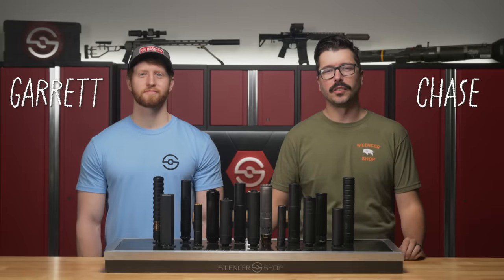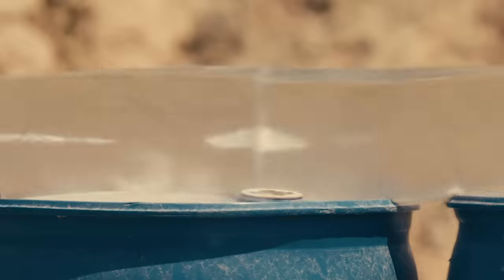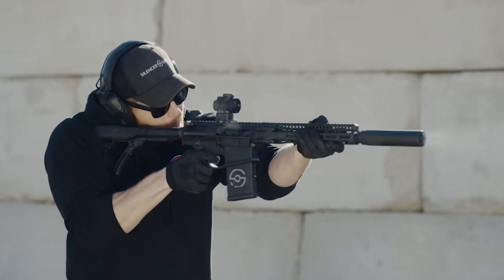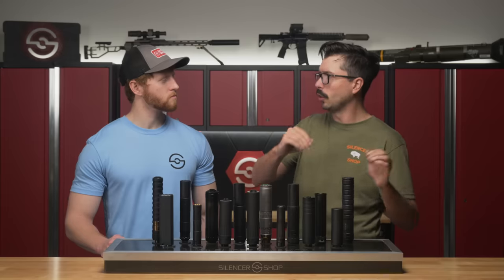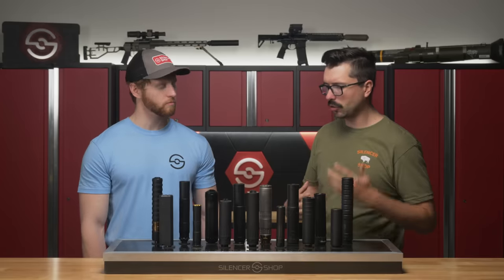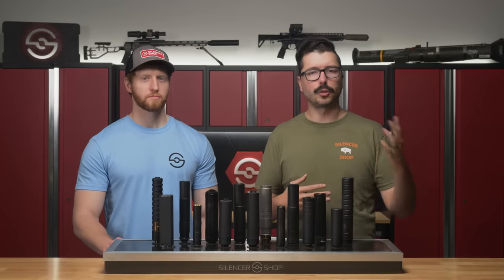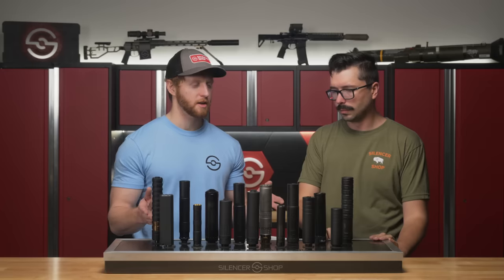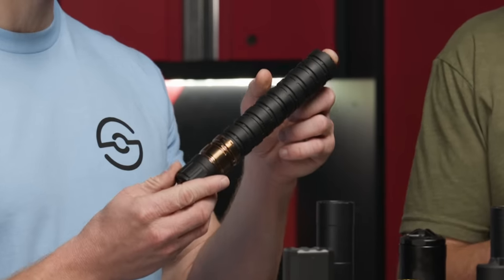How to Choose the Best Suppressor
Dive into the essentials of selecting the right silencer for your firearm, based on caliber, firearm type, shooting style, and key features. From hunting to tactical training to competitive shooting, we cover the best suppressor choices for different scenarios. Whether you're optimizing for durability, sound reduction, or multi-caliber flexibility, unlock the secrets to enhancing your shooting experience with the perfect suppressor.

Timecodes:
00:00 - Intro
00:18 - How to choose the best suppressor
00:36 - Why shoot suppressed?
01:36 - Suppressor Calibers
02:10 - What ammo can you shoot through a suppressor?
02:29 - Multi-Caliber Suppressors
03:13 - Type of Firearms For Suppressors
04:02 - Silencers for AR15
04:22 - Silencers for Bolt Action Rifles
04:58 - Silencers for Pistols
05:45 - Silencers for PCCs
06:18 - Silencers for 22s
07:44 - Types of shooting with suppressors
08:18 - Can you hunt with a suppressor?
08:40 - Suppressors for competition shooting
09:47 - Special features of suppressors
11:03 - 3D Printed Suppressors
11:20 - How to attach a suppressor
12:10 - Modular suppressors

Let’s connect!